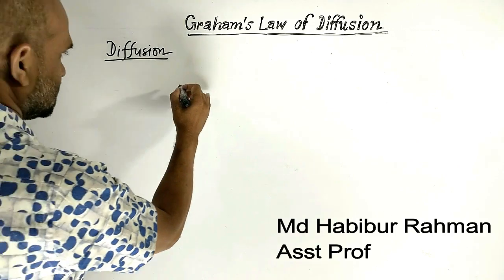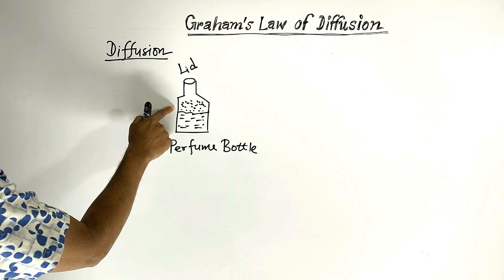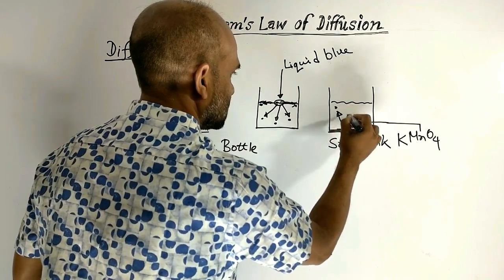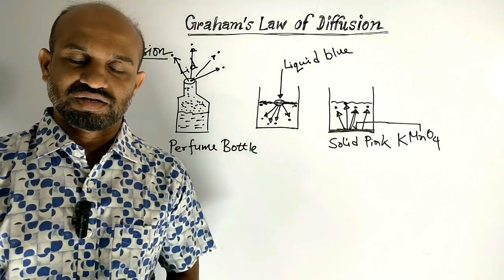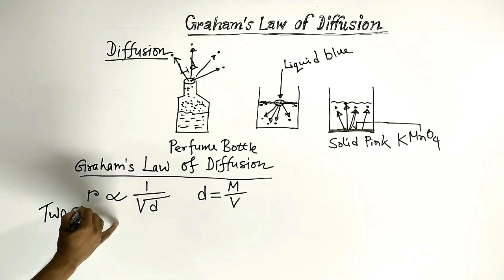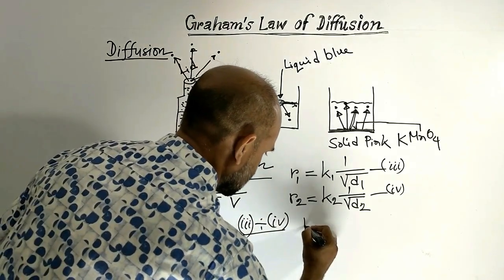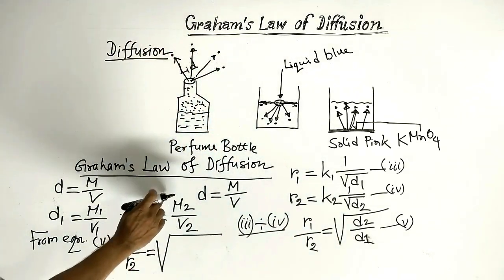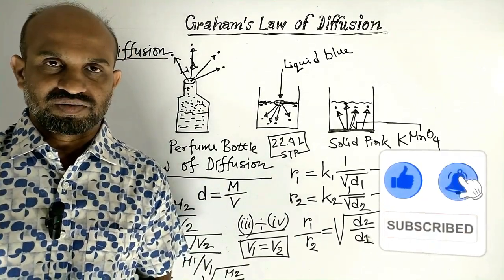Lesson 15: Graham's Law of Diffusion | Topic: Gas Laws | Environmental Chemistry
Topic: Gas Laws | HSC Chemistry | 2nd Paper | Environmental Chemistry: Graham's Law of Diffusion